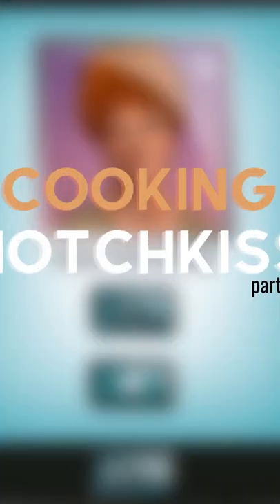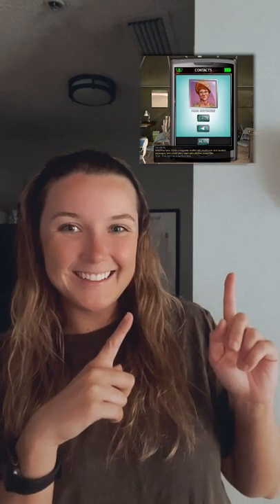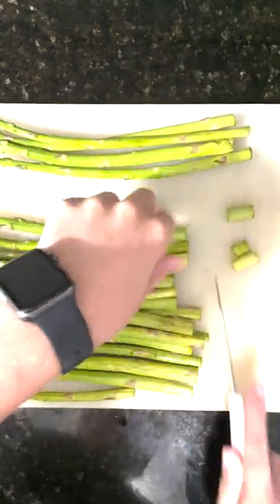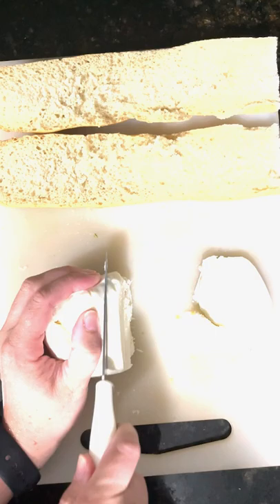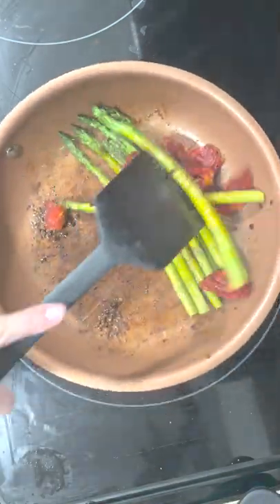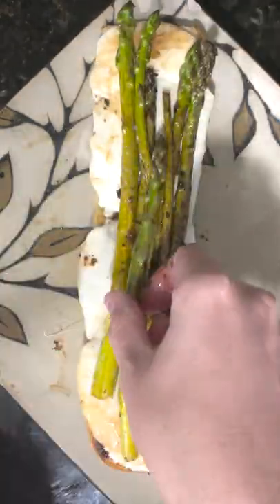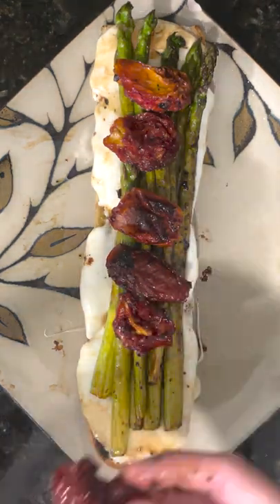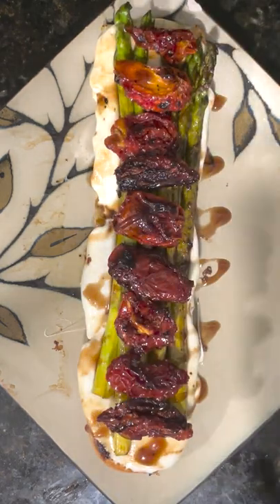Hotchkiss' Asparagus Sandwich - Part II with Indy!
🥖 Indy is back with Part 2 of Hotchkiss' kooky baguette food order!